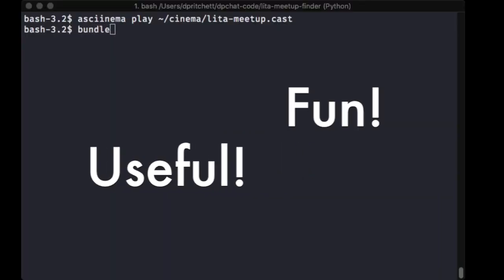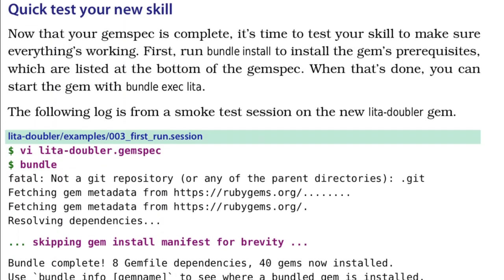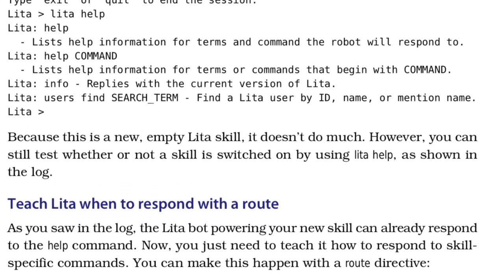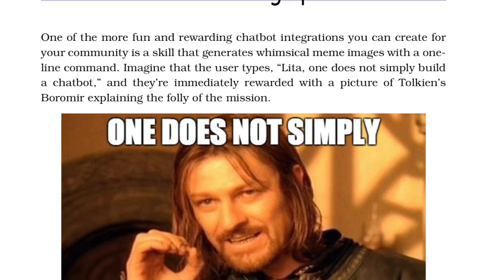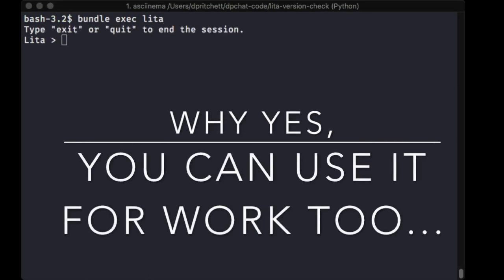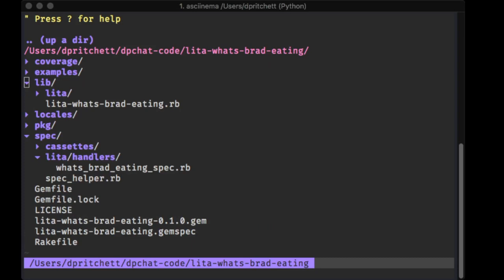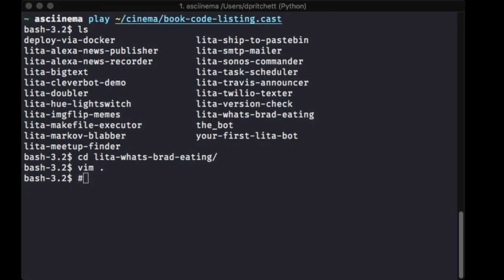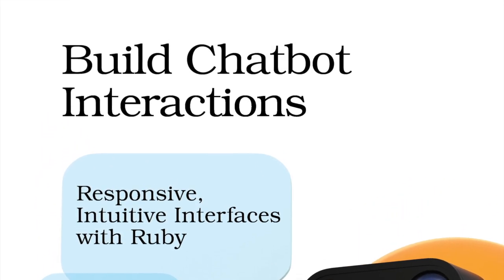Build Chatbot Interactions Responsive, Intuitive Interfaces with Ruby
by Daniel Pritchett

The next step in the evolution of user interfaces is here. Chatbots let your users interact with your service in their own natural language. Use free and open source tools along with Ruby to build creative, useful, and unexpected interactions for users. Take advantage of the Lita framework’s step-by-step implementation strategy to simplify bot development and testing. From novices to experts, chatbots are an area in which everyone can participate. Exercise your creativity by creating chatbot skills for communicating, information, and fun.

Developers of all skill levels can craft user experiences that are natural, easy to use, and most of all, fun. Build chatbots using free, open source tools and launch them to popular chat platforms like Slack and Amazon’s Alexa. Use the Ruby programming language and the Lita bot framework to unlock fun and powerful chat abilities such as sending text messages and emails, creating new meme images, driving a robot around the room, and talking out loud on a home speaker.

Use frameworks available in Ruby and Node.js to get started quickly. Create simple chatbot skills that respond quickly to basic requests. Chain skills together for more complex interactions. Take advantage of test-driven development techniques to build your bots with confidence. Coordinate tasks with colleagues via bot. Connect with external APIs to provide users with data they need. Extract data information from web pages when an API isn’t available. Expand your bot’s reach with SMS and email messaging. Deploy a chatbot to a host so users can interact with it on their schedule.

Build a more responsive, easy-to-use interface for your users today.